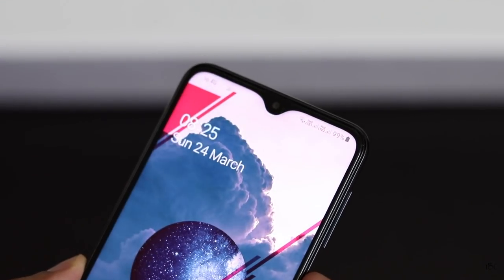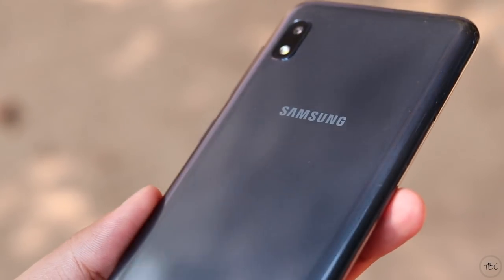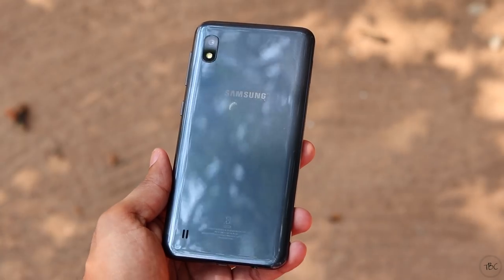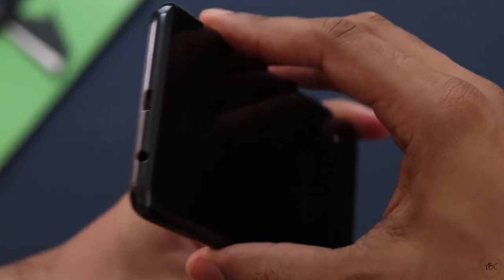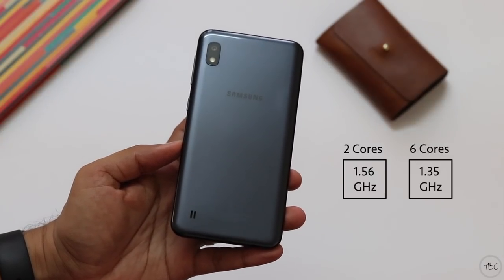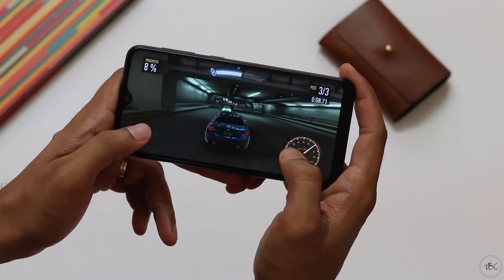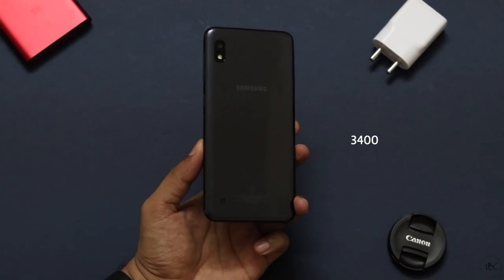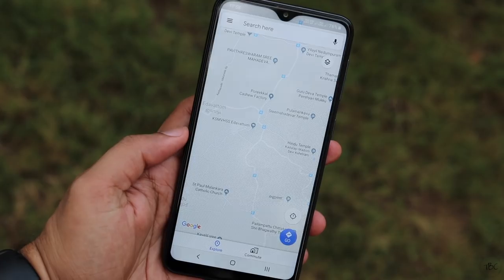Samsung Galaxy A10 Detailed Review!!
Samsung has launched lot of budget smartphones for 2019 with their new design scheme. And one of the most affordable of them is the Galaxy A10.
It's available both online and offline and that makes it more attractive.
The pricing of the A10 at the time of uploading the video is 8,490 INR and we got the Black variant and tested it in-depth and here is our verdict on whether you should buy the Galaxy A10!!

Mic used for recording:
Blue Yeti

Phone Case I use: